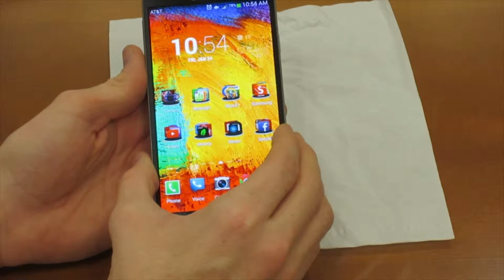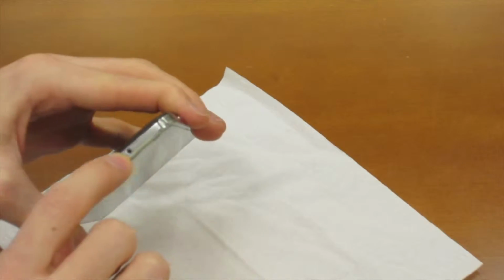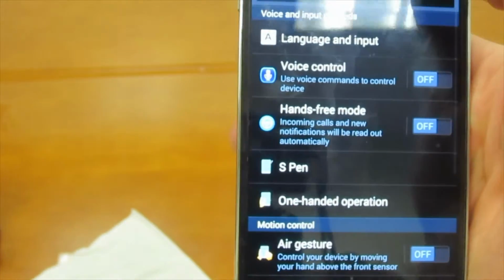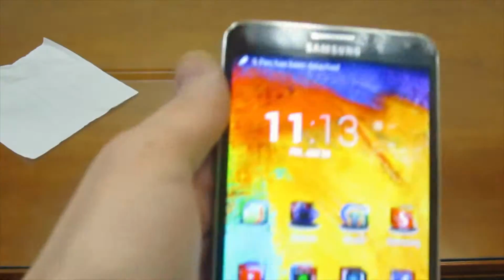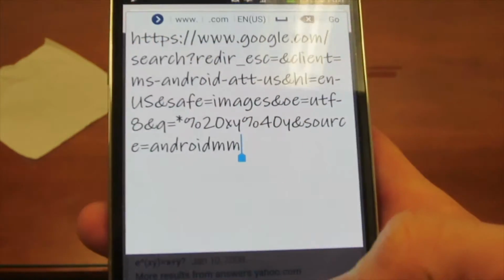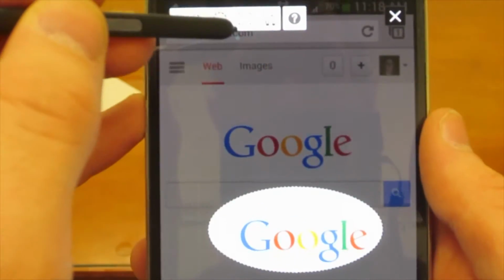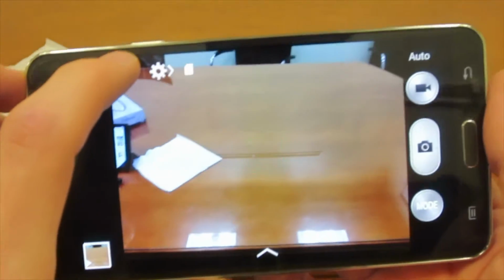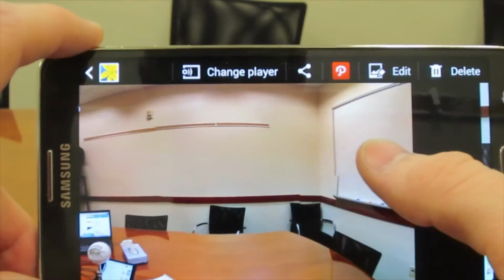Samsung Galaxy Note 3 Review | Tech Review